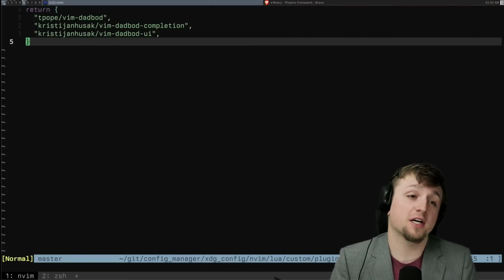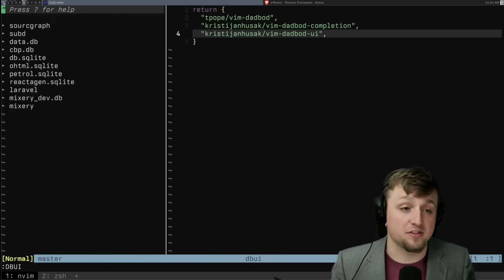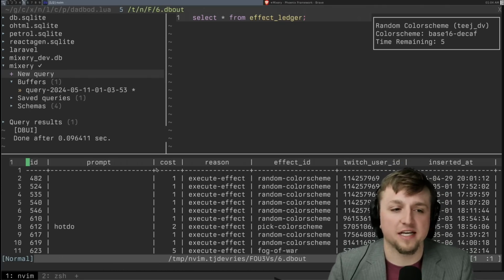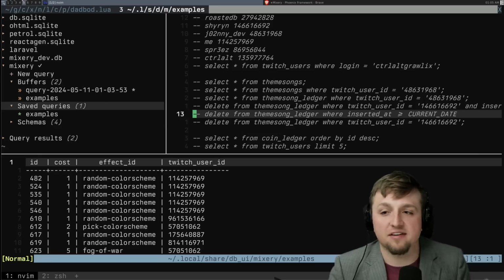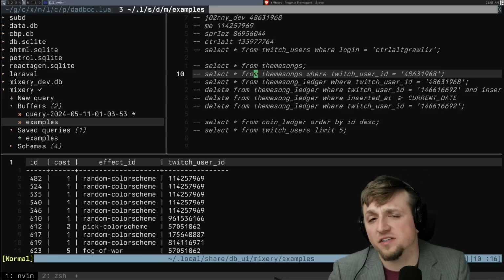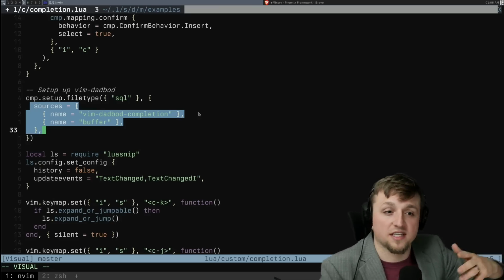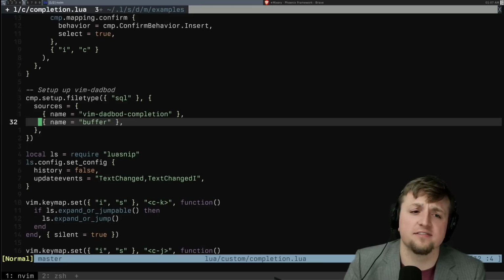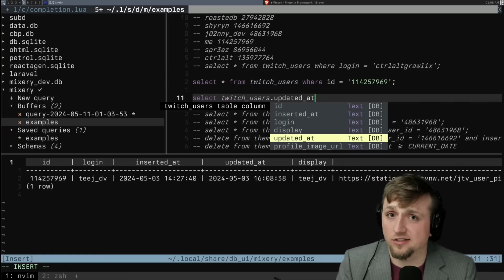Vim Dadbod - My Favorite SQL Plugin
Continuing on with my neovim config rewrite, we've got a video about vim dadbod

-- Dad Bod Plugins
return {
  "tpope/vim-dadbod",
  "kristijanhusak/vim-dadbod-completion",
  "kristijanhusak/vim-dadbod-ui",

Neovim: BTW